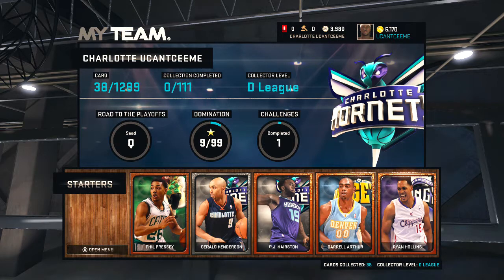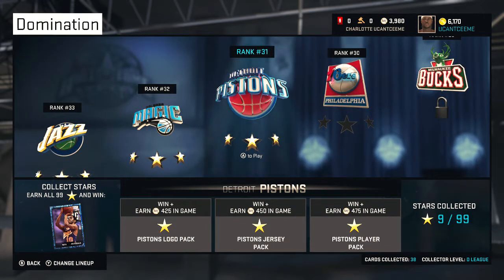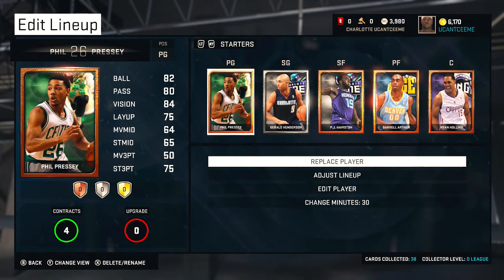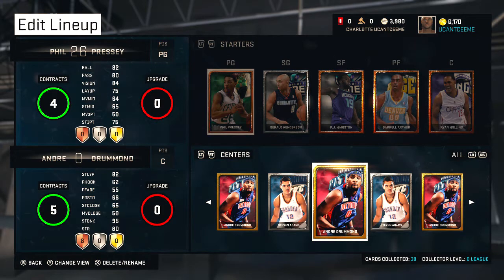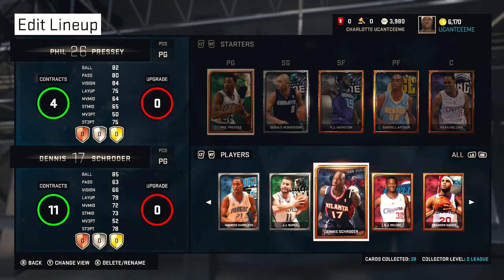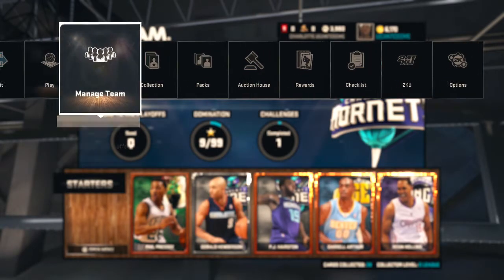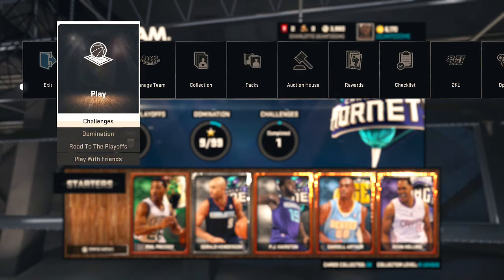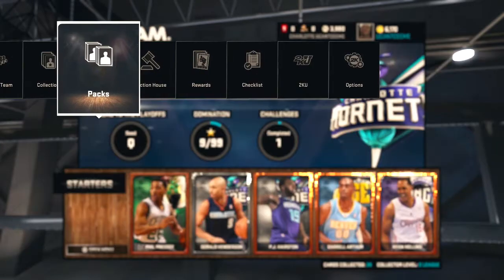NBA 2k15 - My Team -NO CASH SPENT - Intro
The first real video of MyTeam on the NO CASH SPENT tour. Follow me and see how I progress.

Feedback is always appreciated. GOOD or BAD!